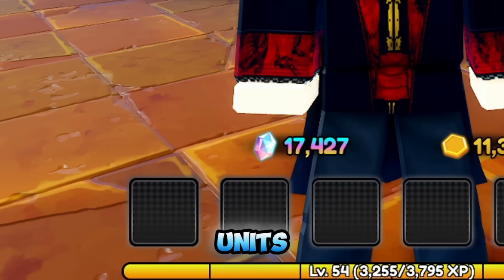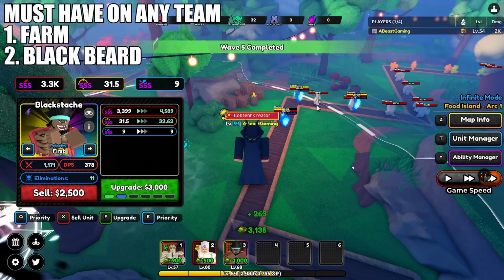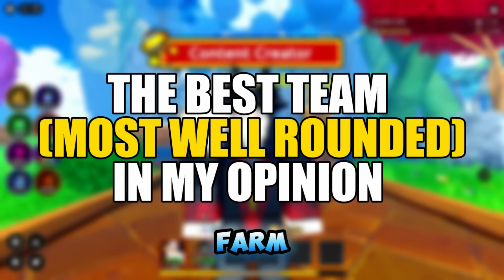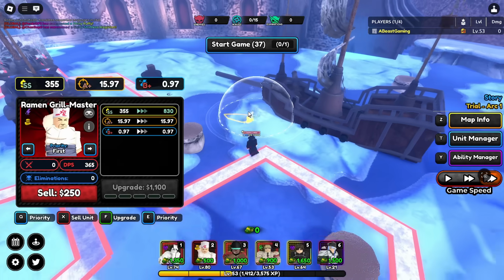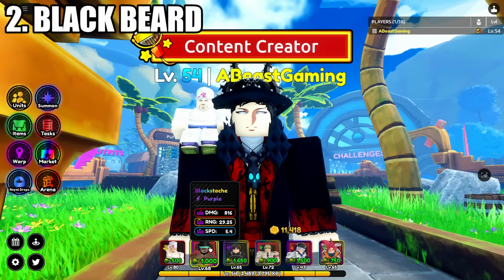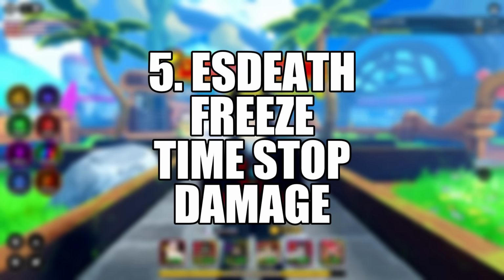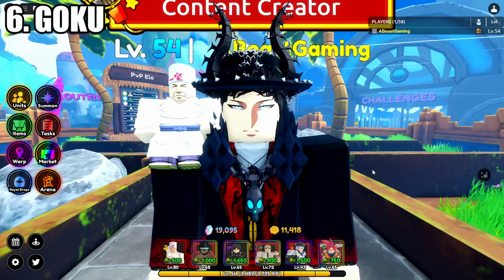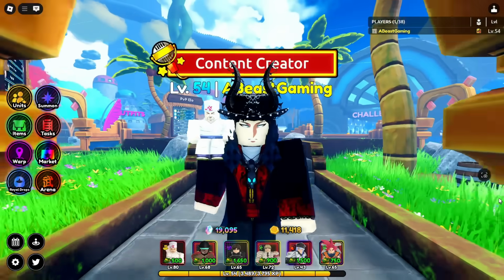The *BEST* Team IN Update 1 Of ALL STAR TOWER DEFENSE X!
THIS Is THE BEST Team In The CURRENT Update Of All Star Tower Defense X!!! UPDATE 1

Check Out This INSANE New TOWER DEFENSE GAME RELEASING SOON ON ROBLOX

on discord AB's Gaming Channel#6547

CHECK THE CHANNEL PAGE FOR ALL THE VIDEOS I GOT :)

tags ignore:
tags ignore: